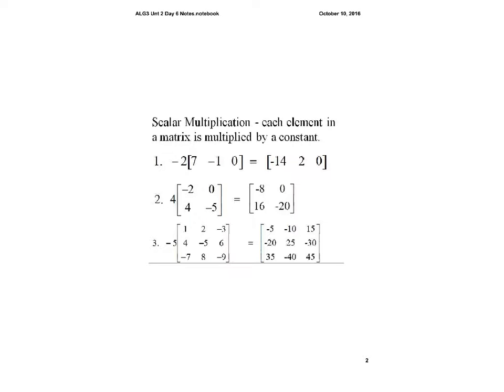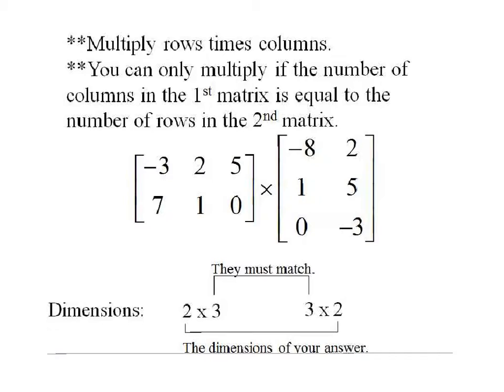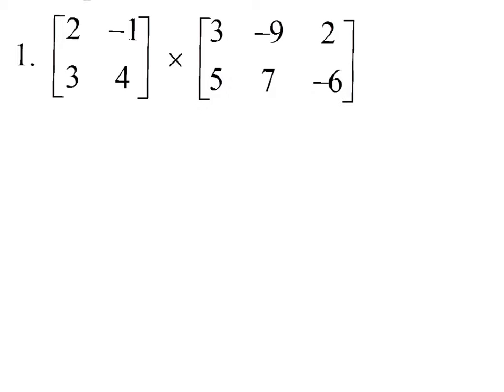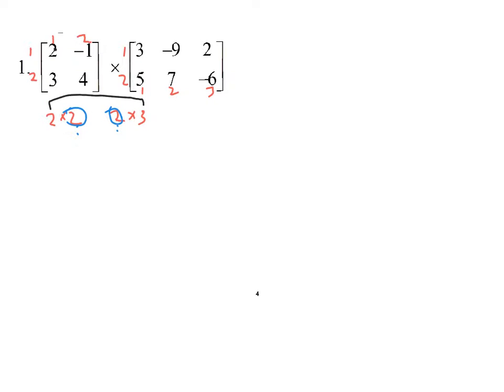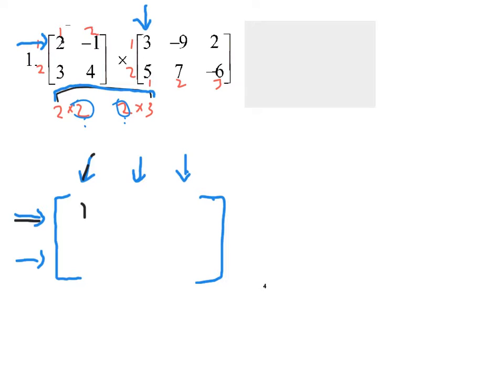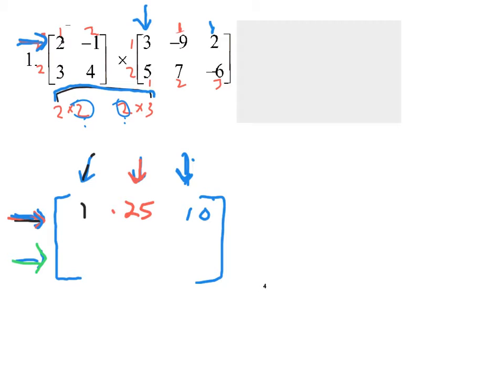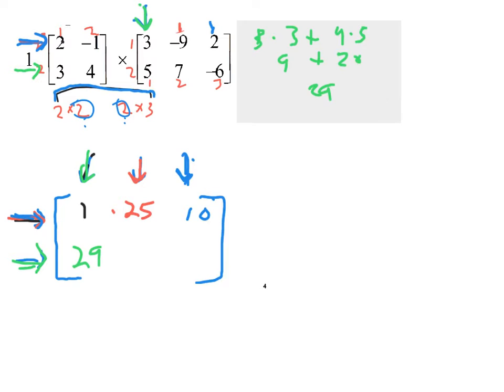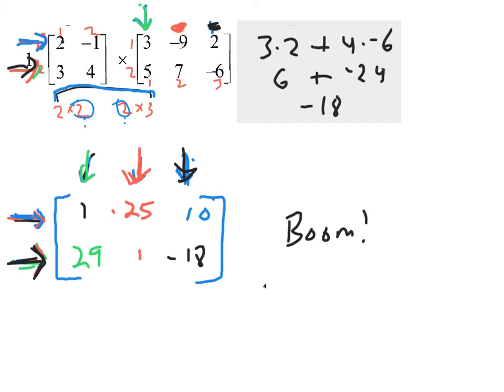ALG3 Unit 2 Day 6 Notes Intro - Multiplying Matrices